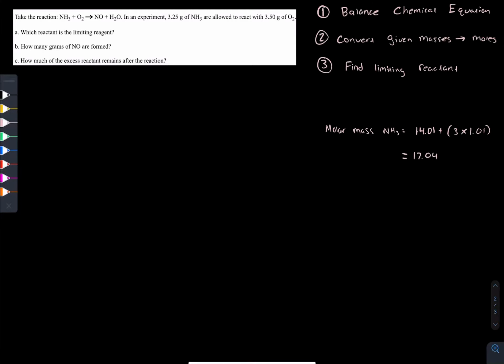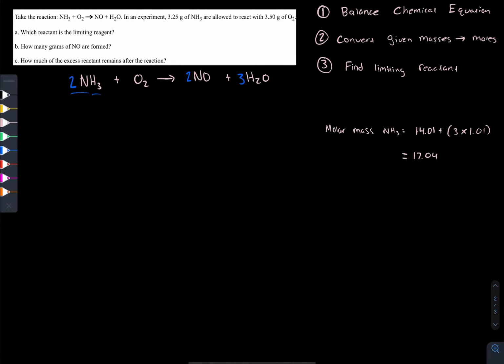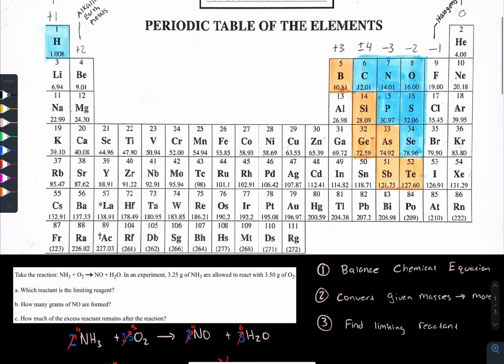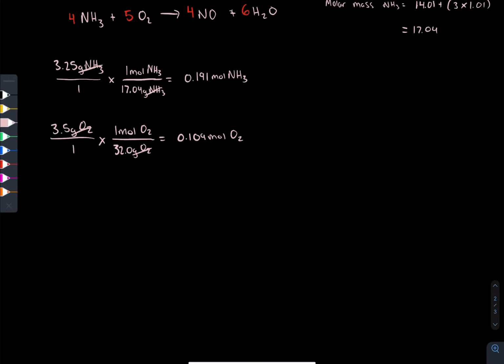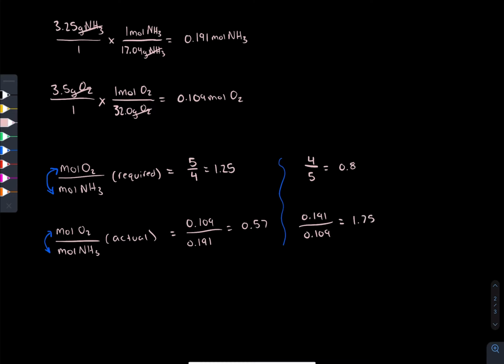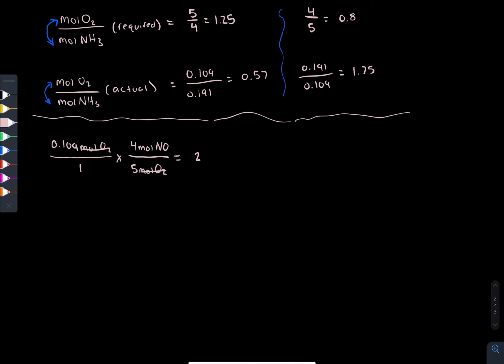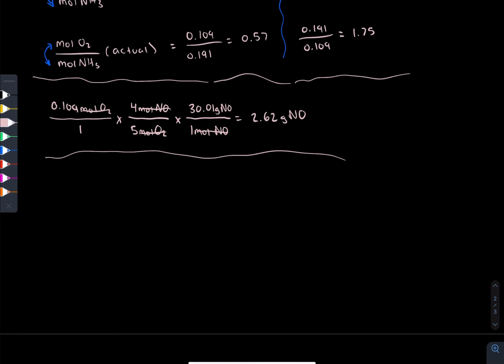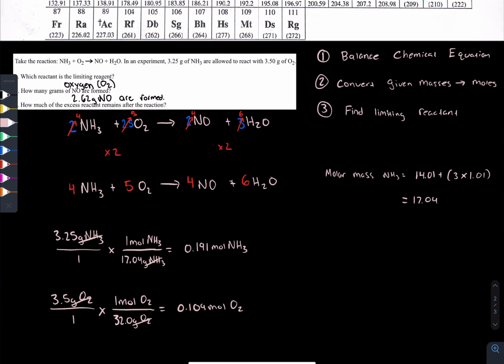Chemistry | Limiting Reactant